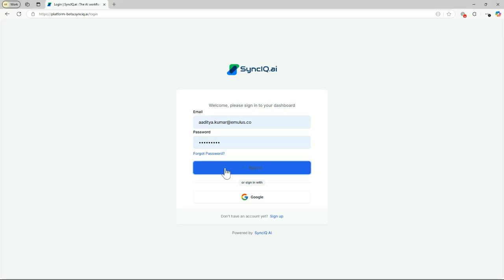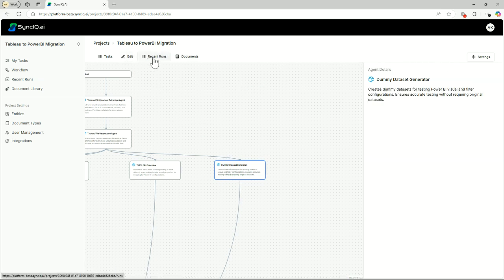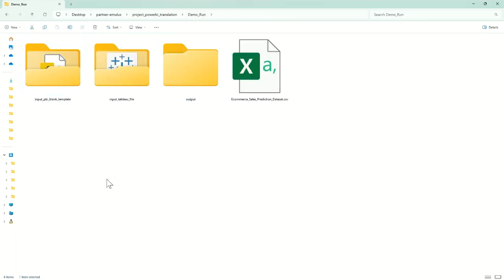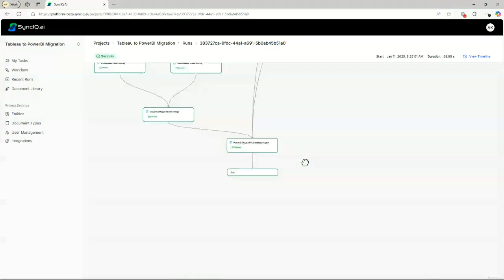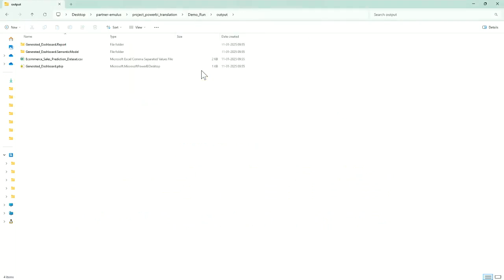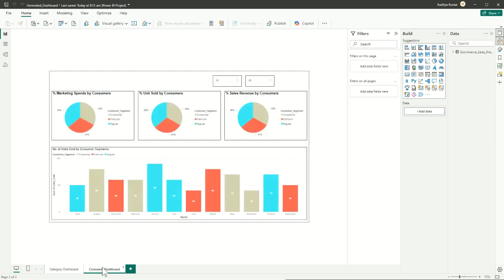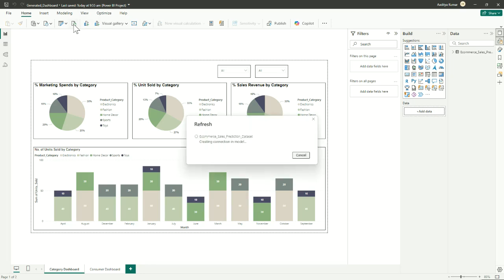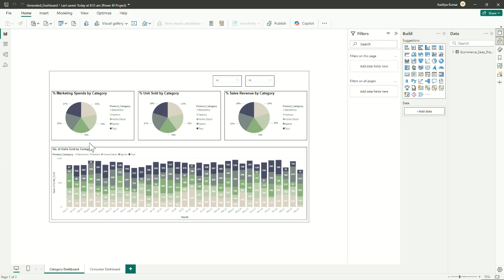SyncIQ + ZS - Tableau to PowerBI Migration Utility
This is demo video of how SyncIQ Hives (a group of AI agents) work together to automatically translate Tableau's dashboard into a Power BI Dashboard